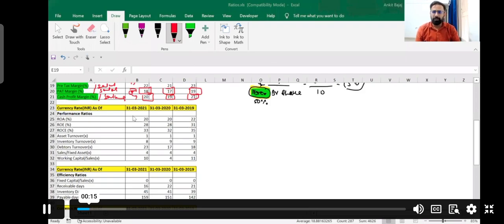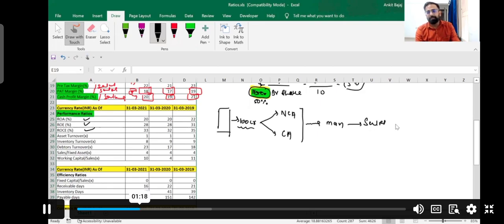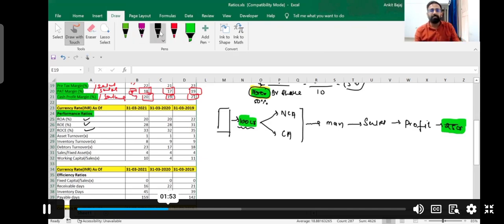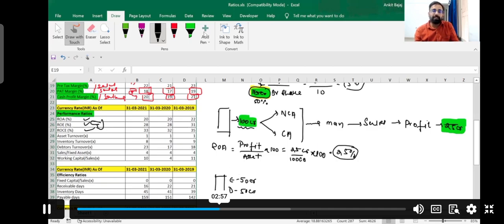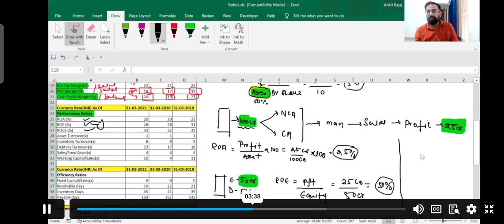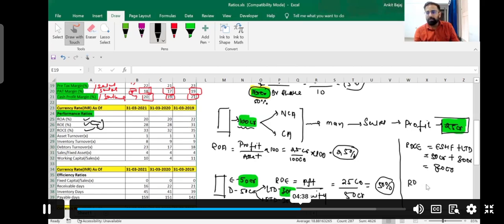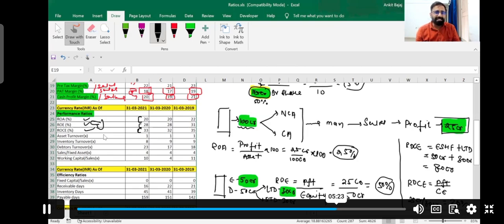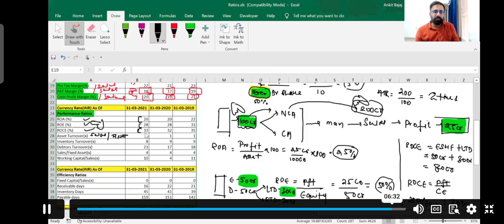Ratio - ROA ROE ROCE and ATO